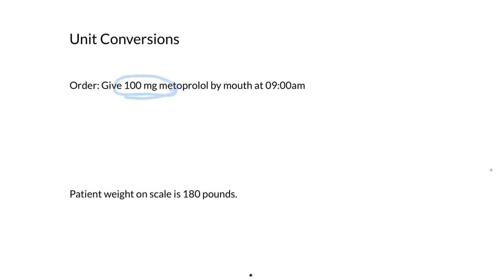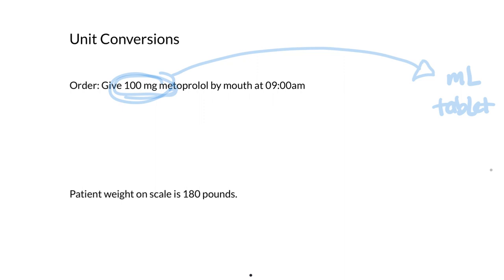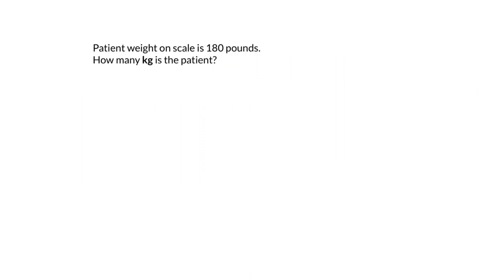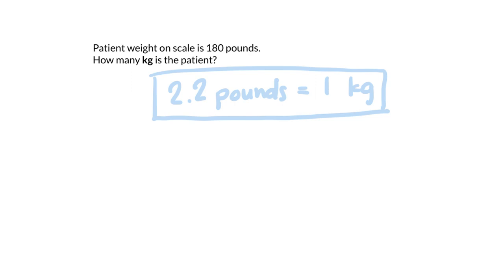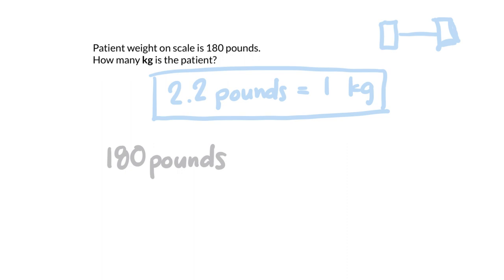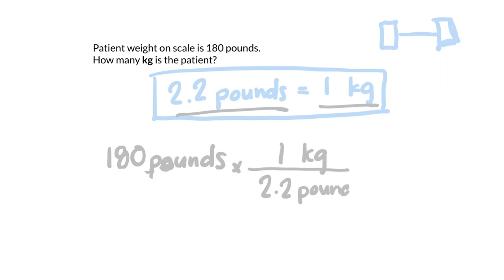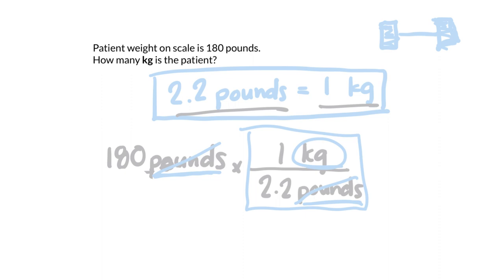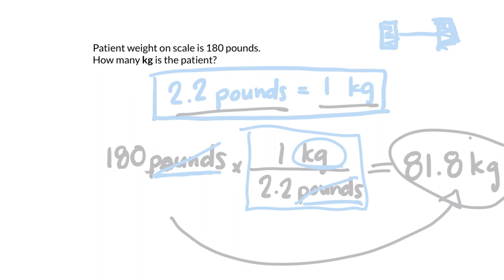Introduction to Dimensional Analysis Method: Weight Conversion (Pounds to Kg) Example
Get a brief introduction to the dimensional analysis method with a focus on weight conversion from pounds to kilograms.

Explore how dimensional analysis simplifies complex conversions, making dosage calculations more manageable and accurate!